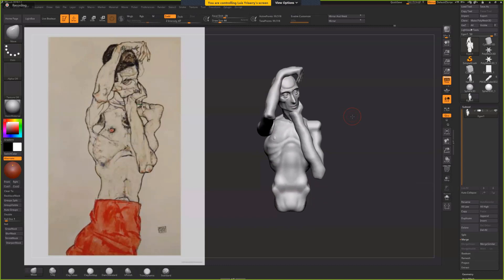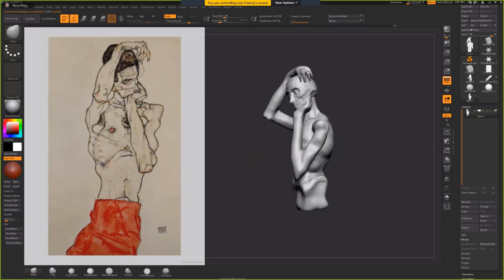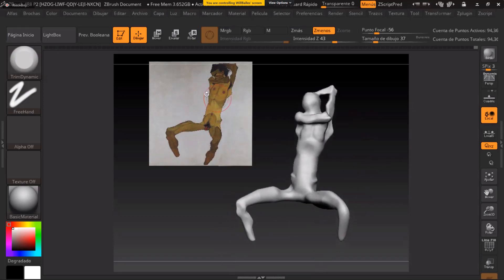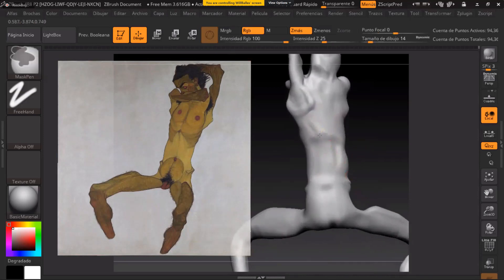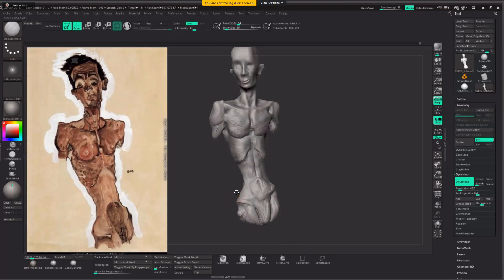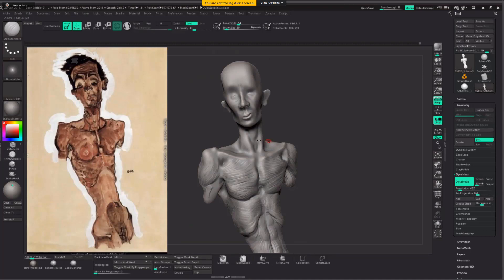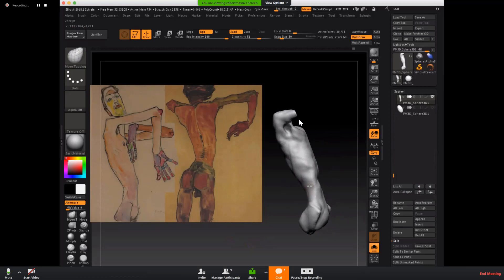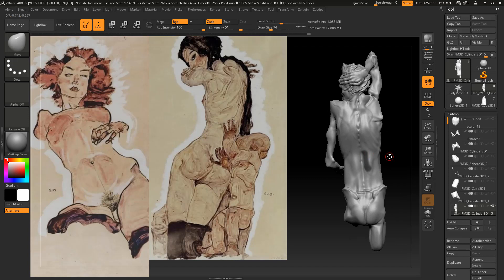Anatomy lessons from the masters - Egon Schiele - Live Session - Student Feedback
Analyse and learn how the masters use anatomy, and how that can be translated to to your figurative art and character work.

Taught by Christian Bull,  professional creature supervisor, concept artist, and fine artist, with 15 years of experience in TV, games, and film production.